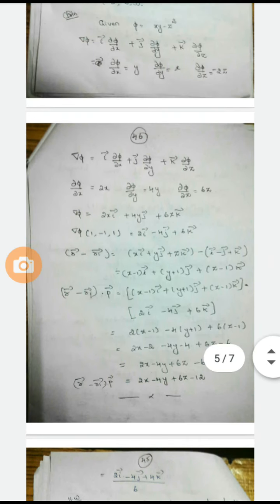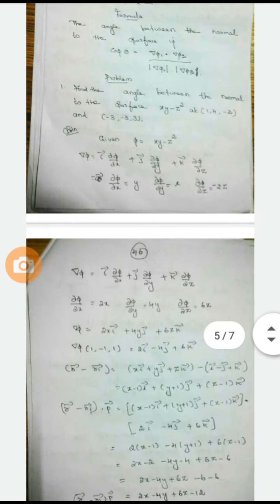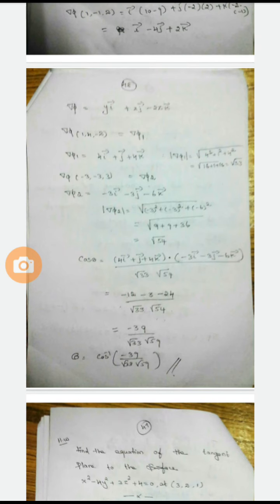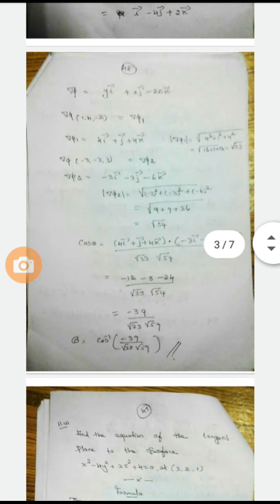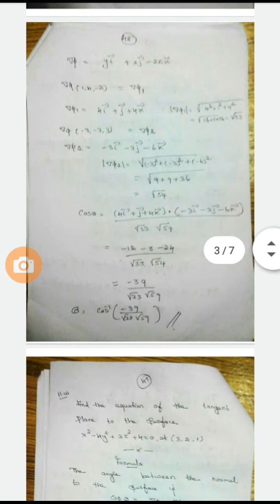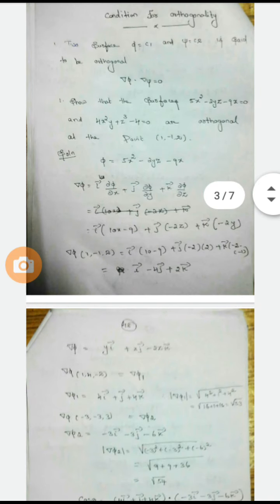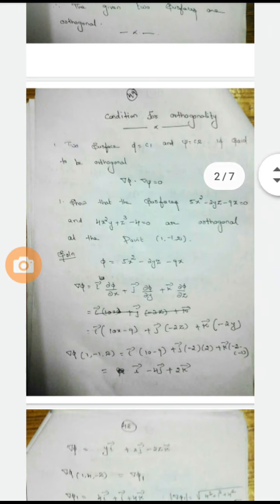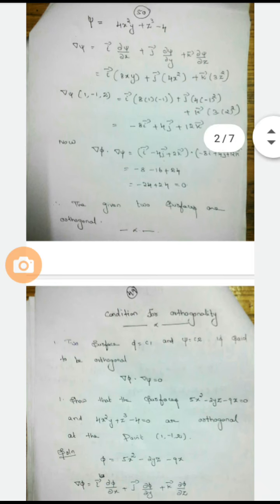Vector calculus unit 1 problems